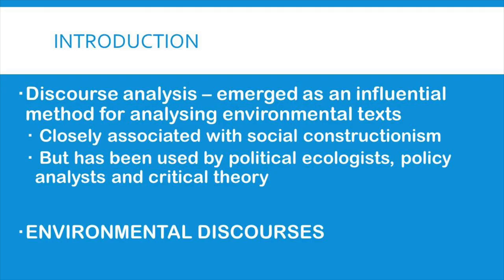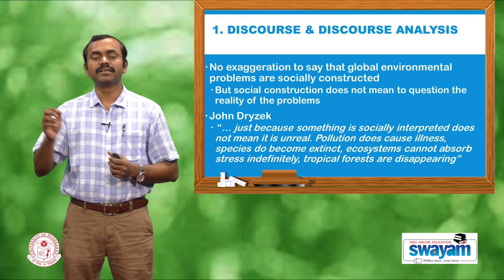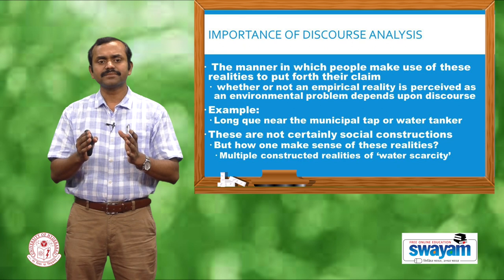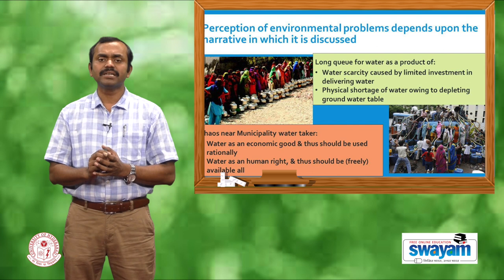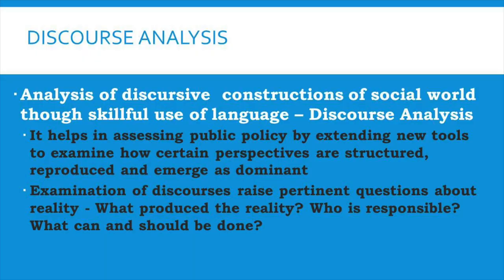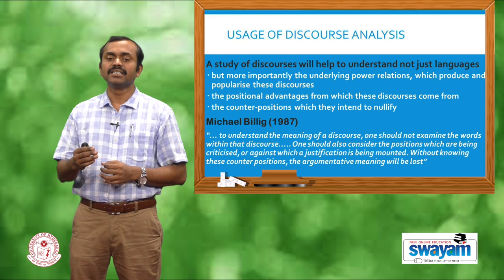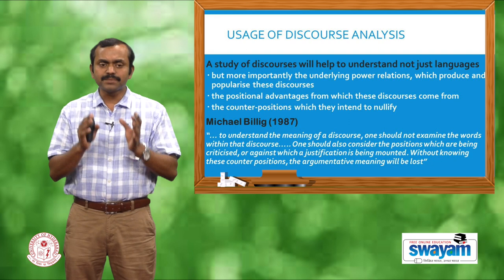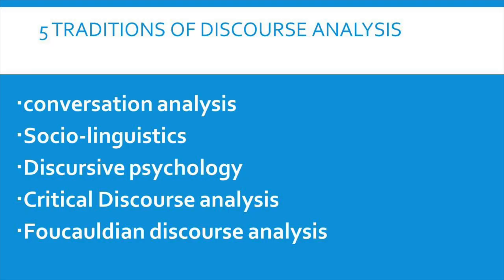Module 10: Environmental Discourses - Part A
This video discusses meaning of discourse and discourse analysis in environment